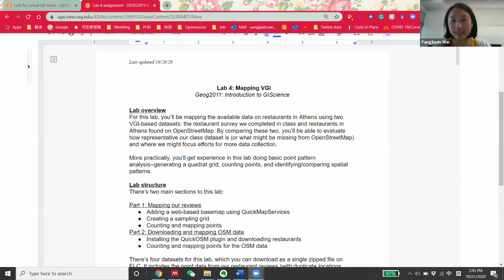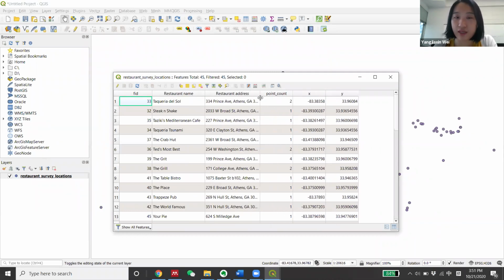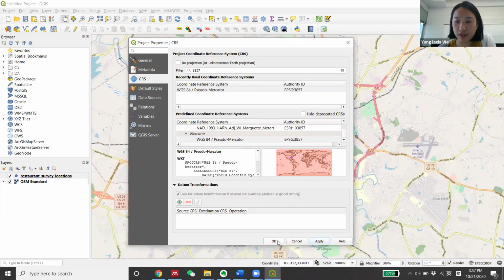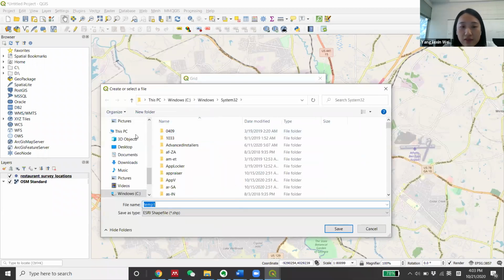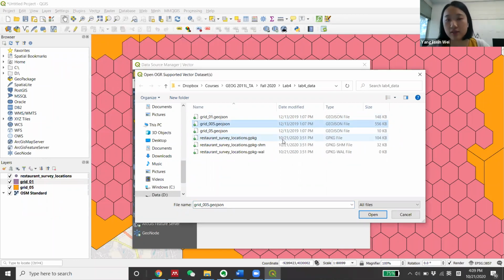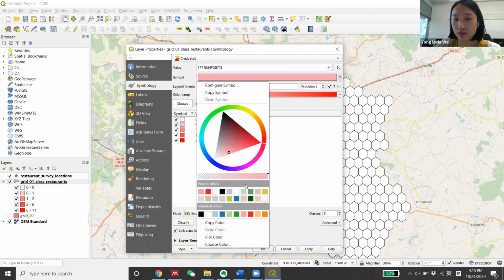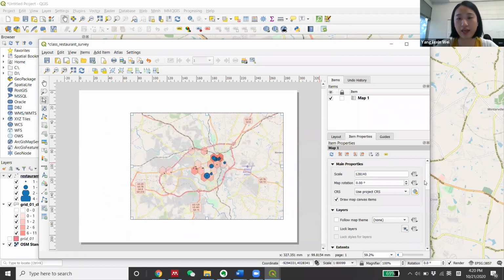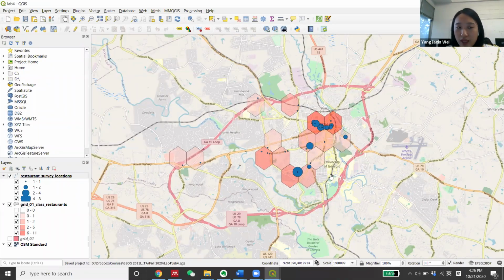Week9 Lab4 1021 Wednesday